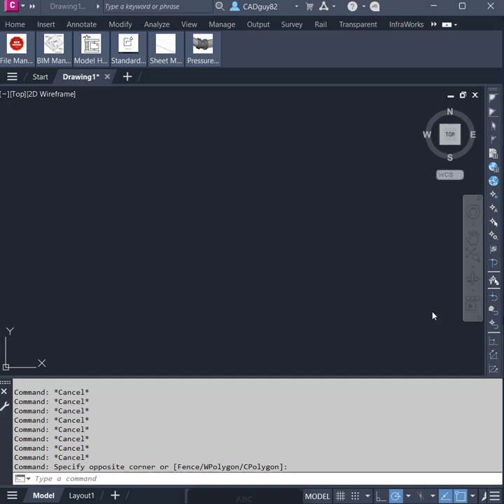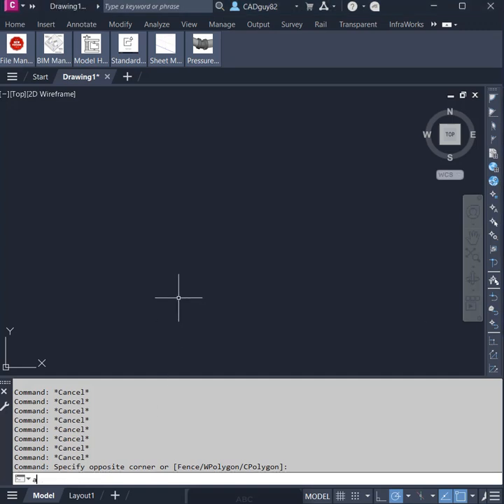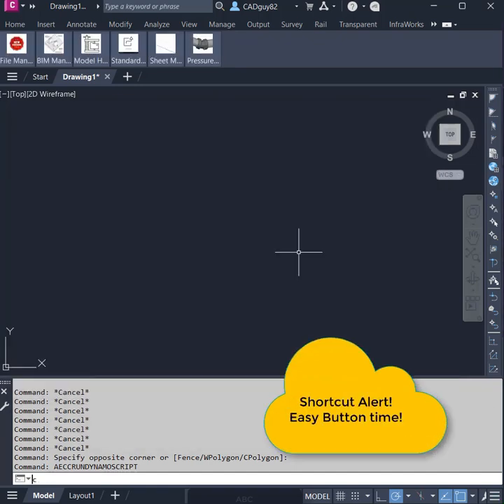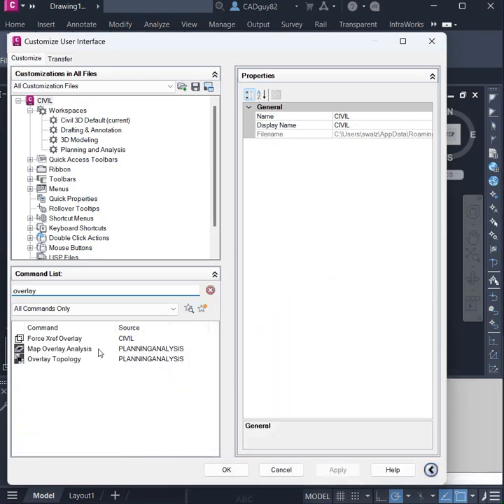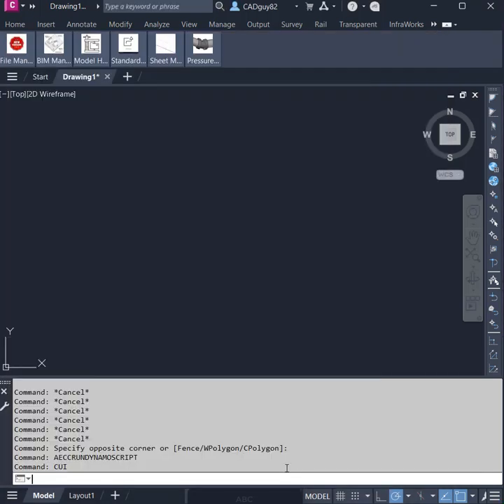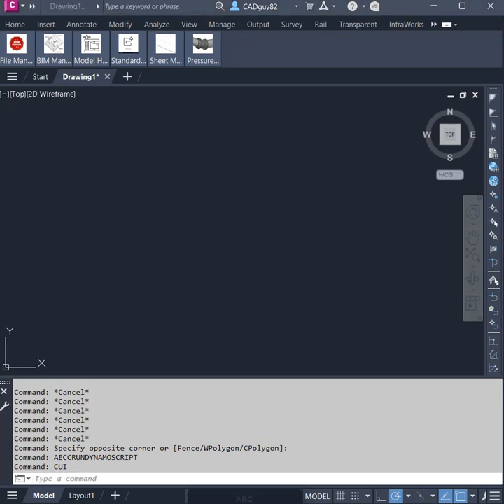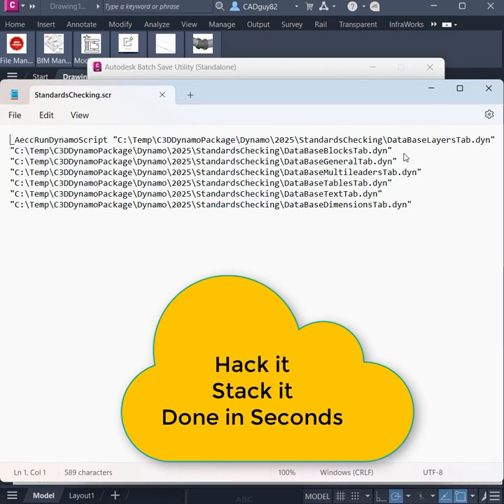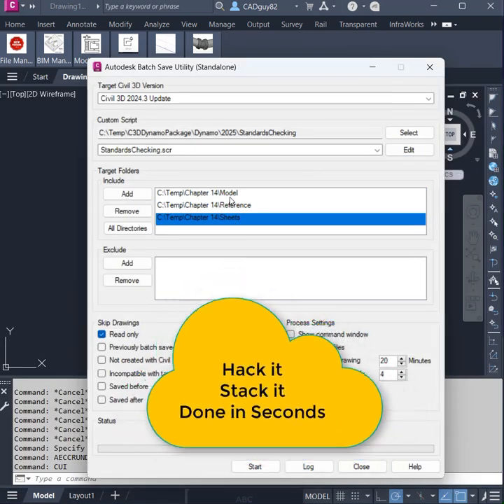Hacking Civil 3D - Executing Dynamo Scripts